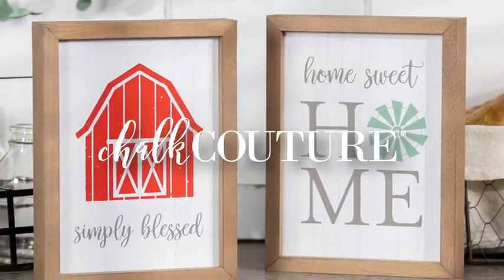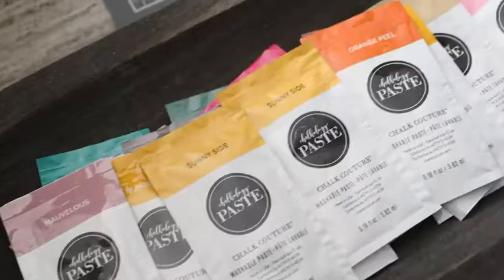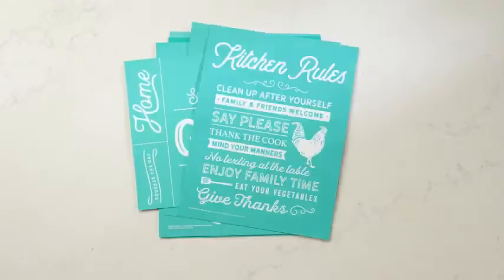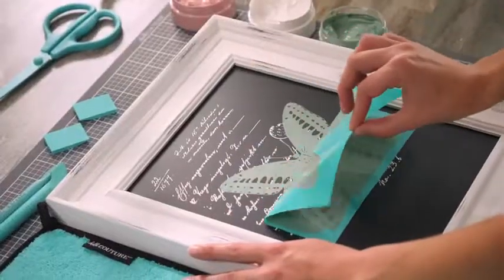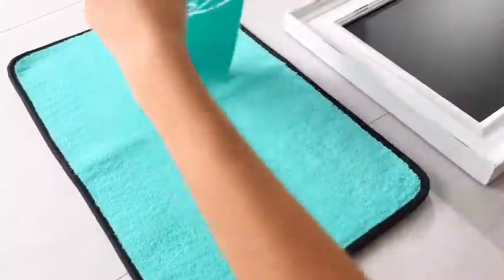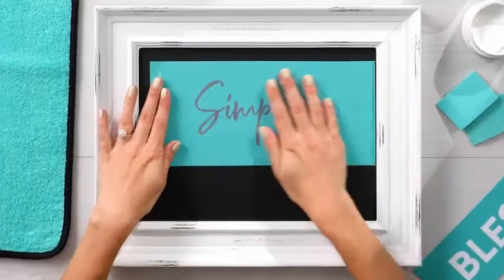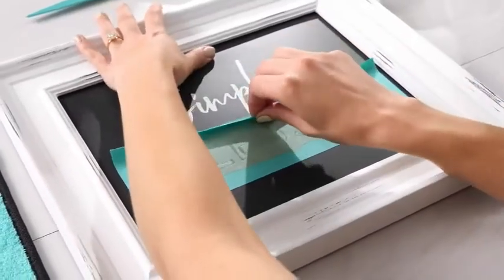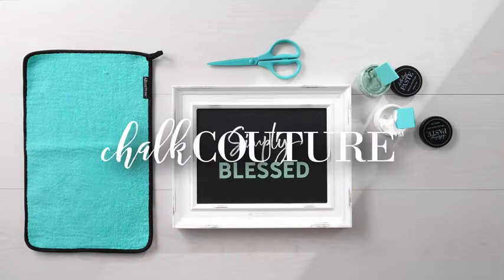Build Something Beautiful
Welcome to Chalk Couture™! We offer a variety of exclusive high-end DIY products that are easy to use and a blast to create with. Learn more about the products in this video, and then it’s ready, set,